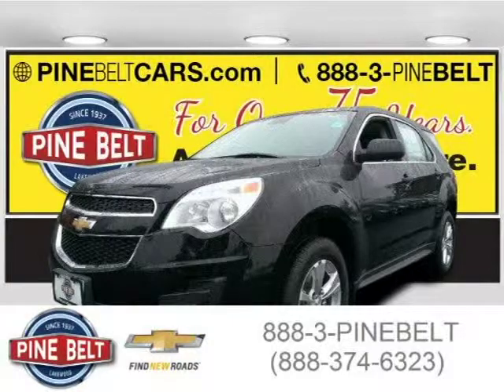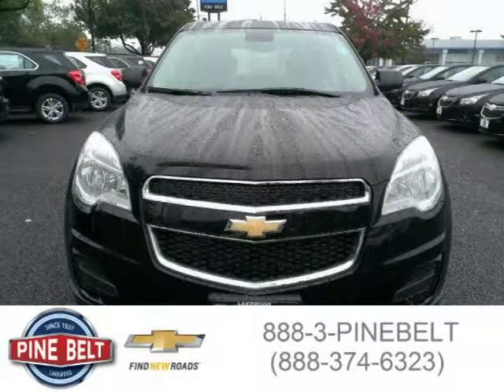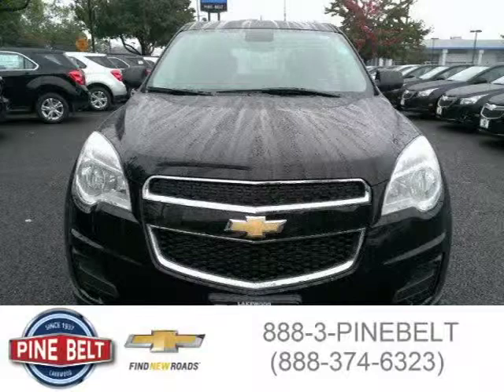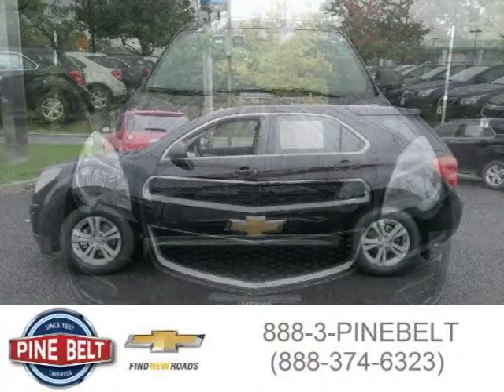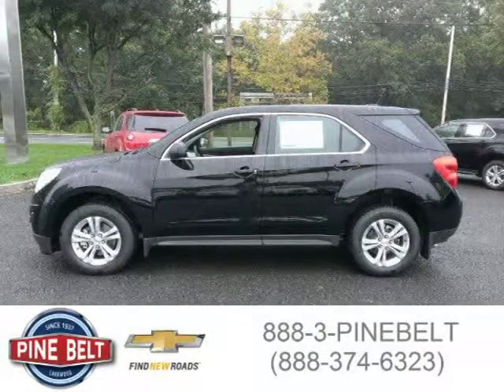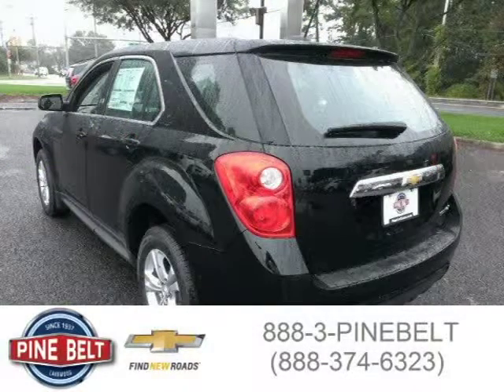2015 Chevrolet Equinox Lakewood NJ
Price: $ 25,489
Mileage: 3
Trim: LS
Body Style: SUV
Ext. Color: Black
Int. Color: Jet Black / Light Titanium
Engine: 2.4L I4 16V GDI DOHC
Drive Type: Front-Wheel Drive
Fuel Type:
Doors: 4
Stock No.: 405P
VIN: 2GNALAEK0F6132517